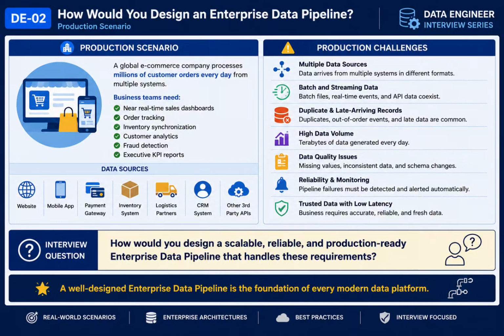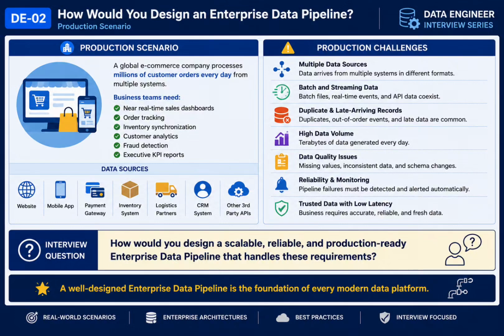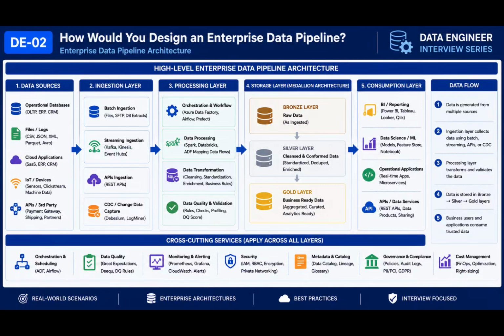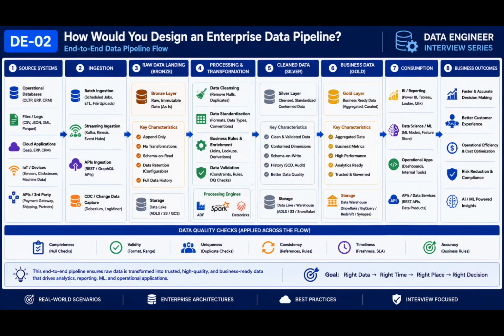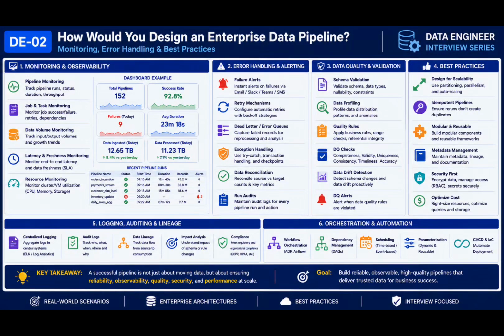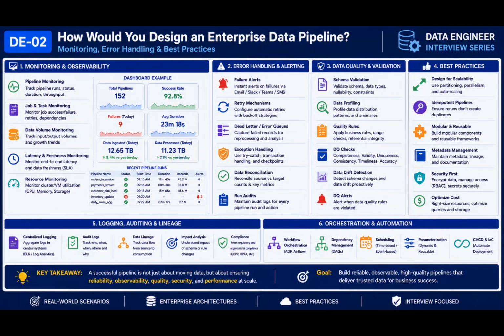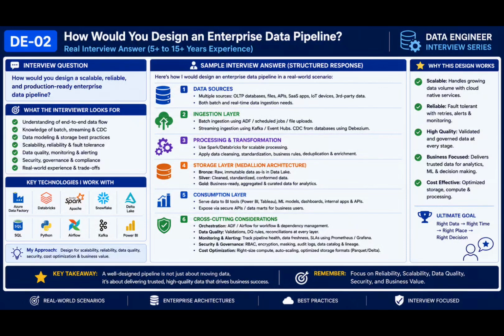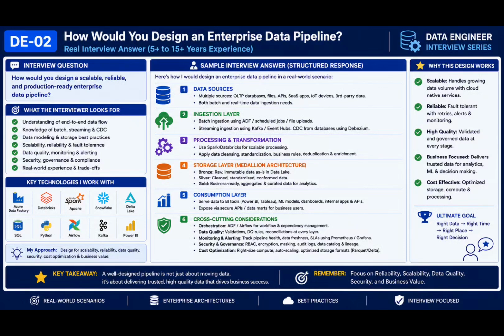Dataengineer-InterviewQuestions-DE-02: How Would You Design an Enterprise Data Pipeline?